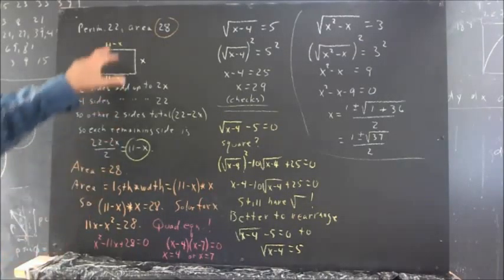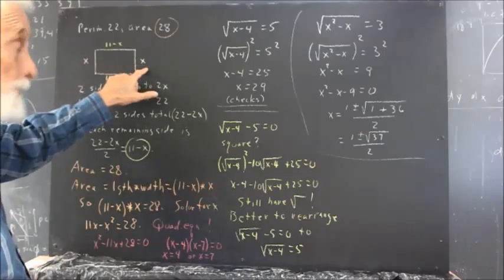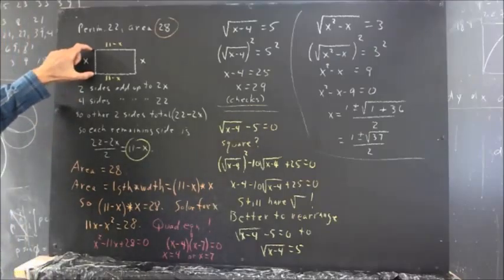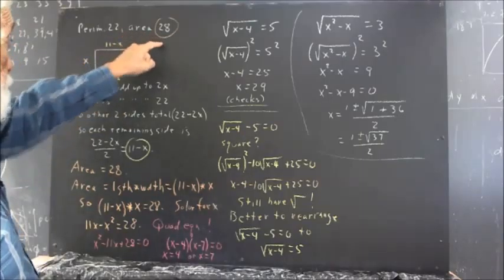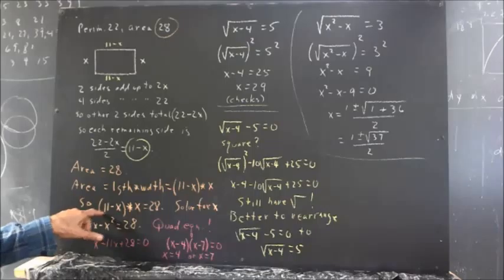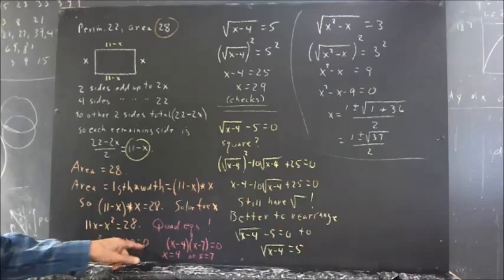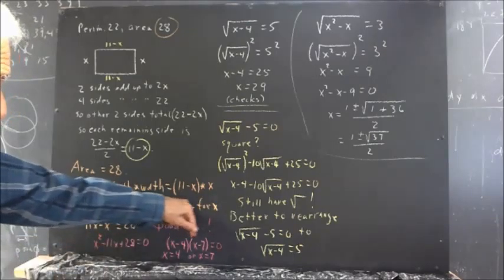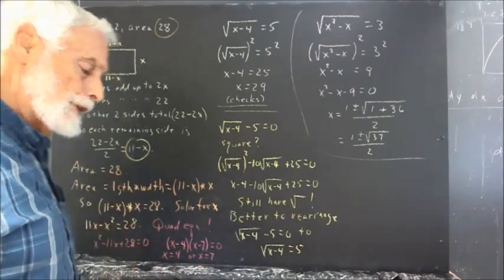158 15 050 rectangle perimeter 22 area 28